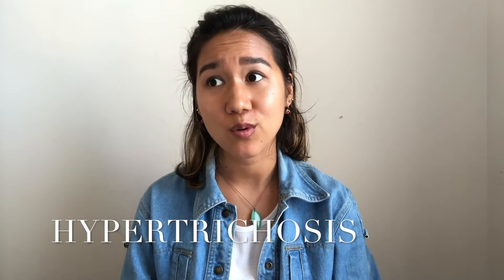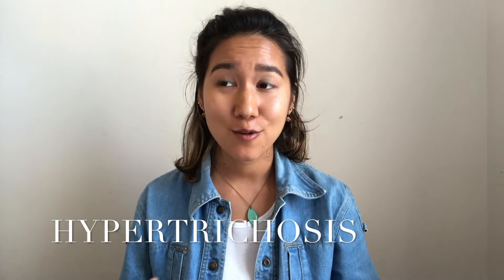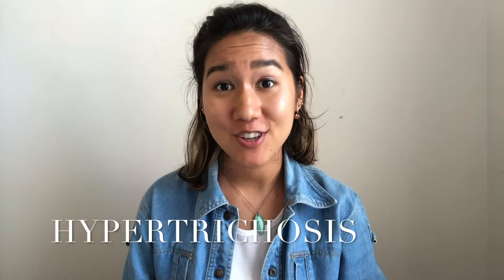Androgenetic Alopecia Natural Treatments vs. Medication (Female Pattern Hair Loss Series Part 2)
What treatments are available for female pattern hair loss (androgenetic alopecia)? In this second video of my three part series, I compare conventional versus natural treatments for hair loss! I discuss the following treatments.

Conventional:
Minoxidil 2:18
Finasteride 3:35
Spironolactone 4:48
Birth Control Pill 6:57

Natural:
Rosemary oil 10:41
Pumpkin seed oil 12:21
Melatonin 12:41
Saw palmetto 13:19

Dr. Axe's DIY Hair Growth recipe

Thumbs up if you like this video, and comment to let me know your hair loss experience, what you are doing, and what questions you have for my next video. Part 3 will be all about identifying your unique root causes, and diet and lifestyle tips to address those root causes.

As I am a full-time content creator, I would be forever grateful if you took the time to support me and my channel ❤️
2. Watch through my ads as I rely on ad revenue, and please turn off ad blockers 🥺 (There won't be any mid roll ads for your viewing pleasure)
3. Or purchase a YouTube Premium subscription if you prefer no ads!
4. You can also listen to the audio versions of my videos through Spotify, Apple Music, Amazon Music and other music platforms!
5. Every now and then I will have a brand sponsor the video! If you enjoy the product, considering purchasing the product through my link, this helps immensely as well 🥰

Join me on Instagram for posts about my life, behind the scenes and giveaways!

Love,
Semide

RESEARCH ARTICLES

SOCIAL

As always, everything in this video is informational only, and I highly recommend consulting a qualified health care professional in PCOS and natural medicine.